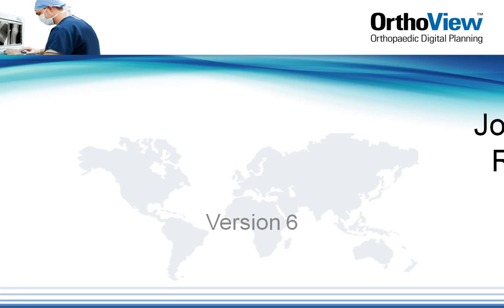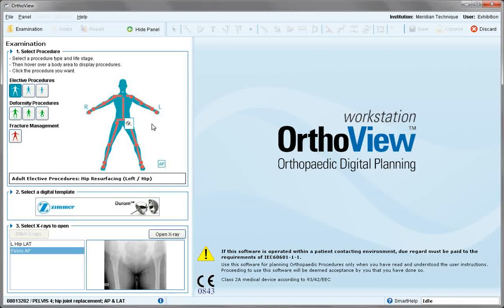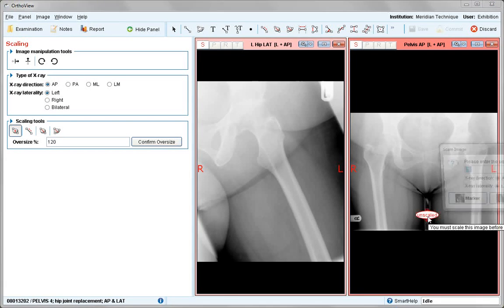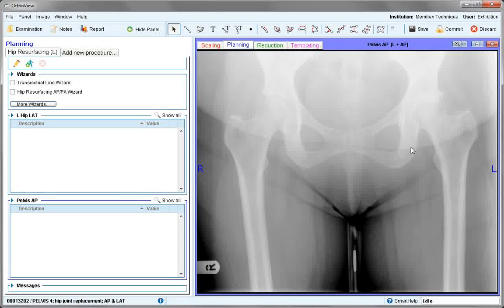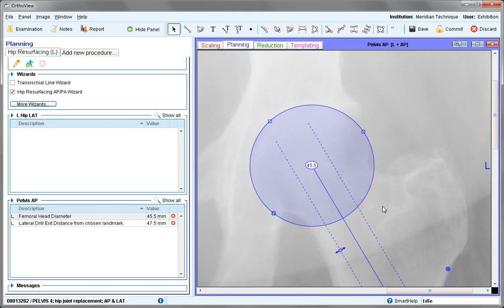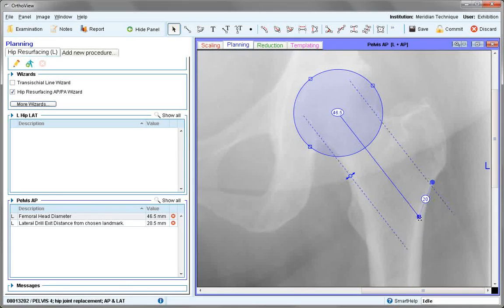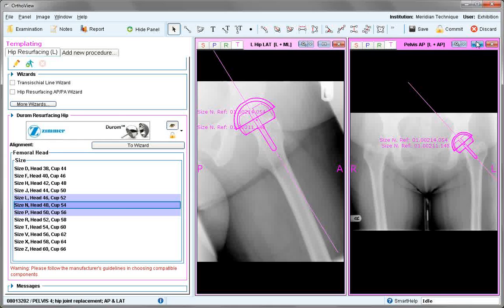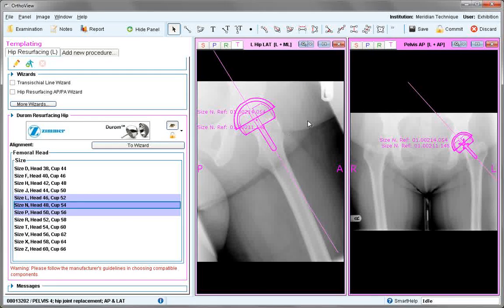Resurfacing Hip | Joint Replacement | Materialise OrthoView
This Orthoview tutorial shows how to plan for the Resurfacing Hip procedure.